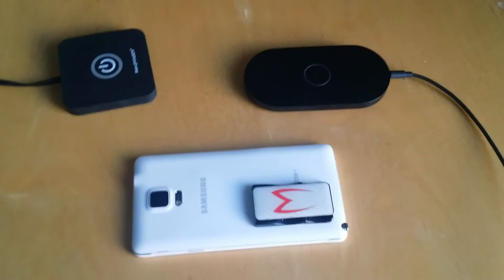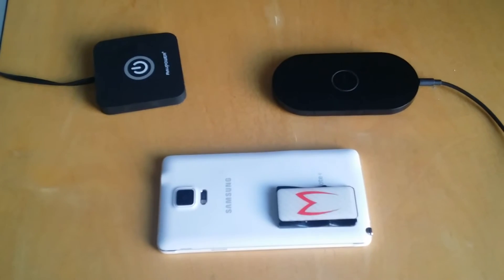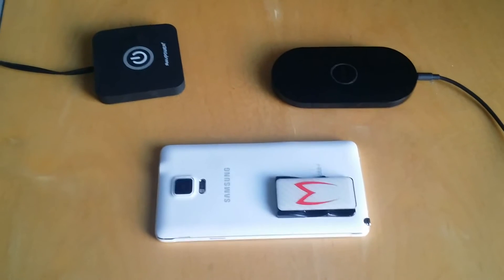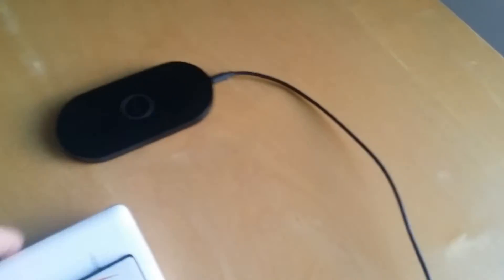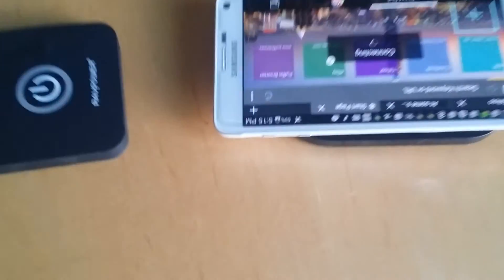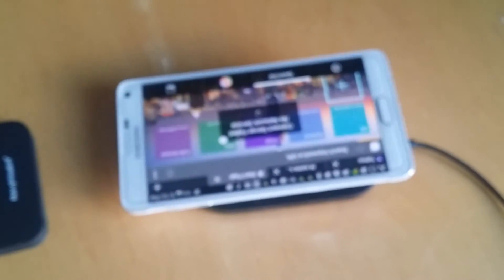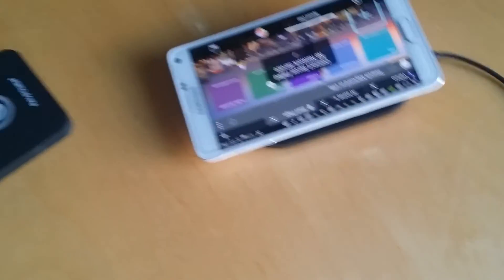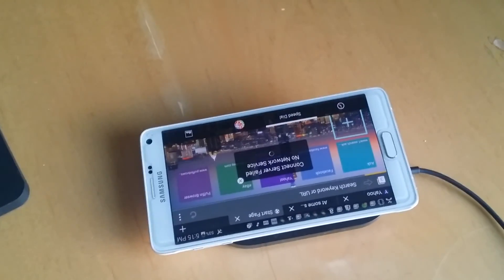Wireless charging on your Flygrip phone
This video was tested using a Note 4 using a Pleson Wireless receiver that goes on the battery.  The DT-900 charger from Nokia is powerful enough to travel the distance of about .25" to charge the phone with the Flygrip attached.
I can not vouch for other wireless transmitters.  For example the RAVpower charger was not strong enough to go the distance.  If any of you have other chargers, please feel free to post which ones work with .25" gap between your phone and the charger.

Update..CHARGING TIMES

1 hour of charging took battery from 35% to 57%.  Obviously not as fast as using the micro usb.  I will update more as I use it more.

1% to 50% in 2 hours

1% to 100% in 4.5 hours

pleson receiver

dt-900 nokia